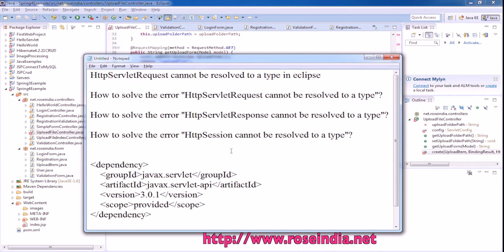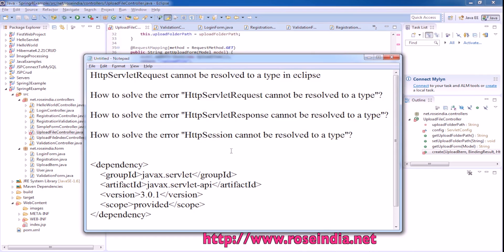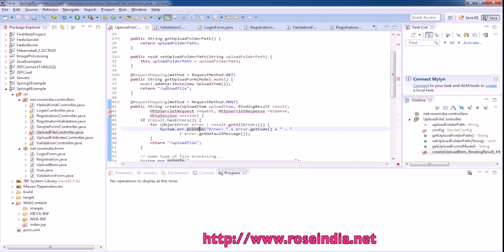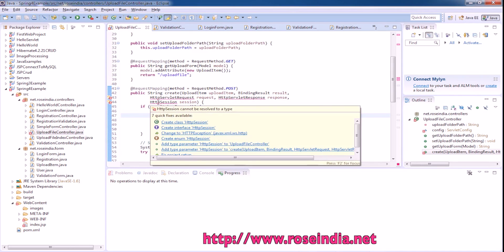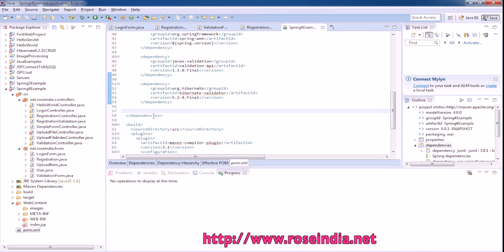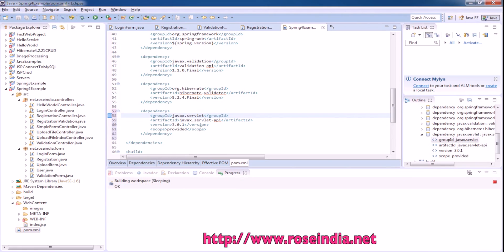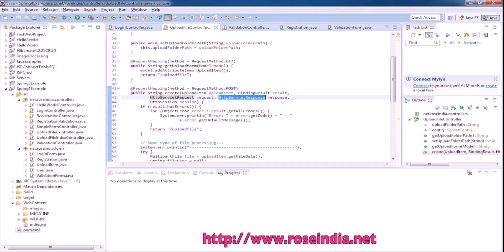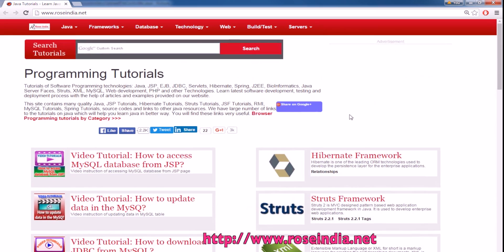HttpServletRequest cannot be resolved to a type in eclipse - Solved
In this video tutorial you will learn how solve HttpServletRequest cannot be resolved to a type in eclipse error.

How to solve the error "HttpServletRequest cannot be resolved to a type"?

How to solve the error "HttpServletResponse cannot be resolved to a type"?

How to solve the error "HttpSession cannot be resolved to a type"?